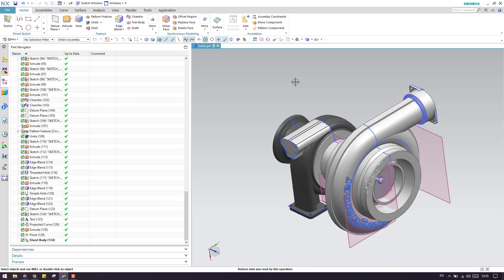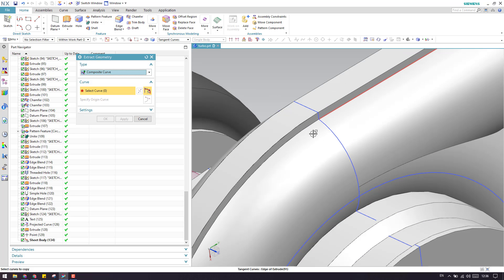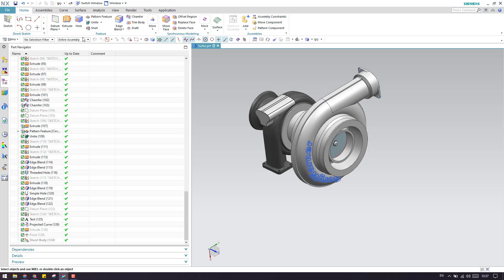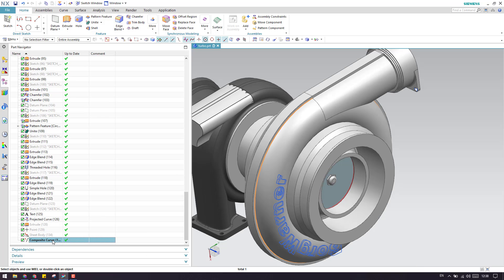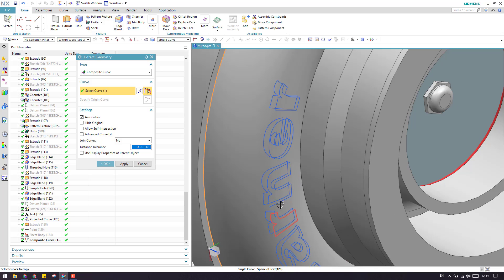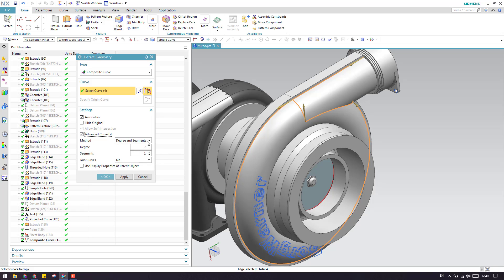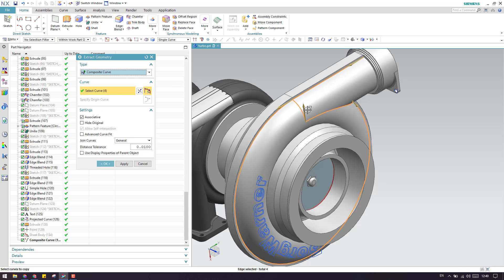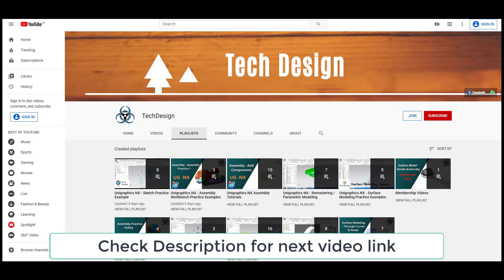Siemens Unigraphics NX- Associative Copy || Extract Geometry Part 1 || Composite Curve.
1. NX Electrical Routing/Wiring Harness
4. NX Sheet Metal Course

Unigraphics NX- İlişkisel Kopya || Geometri Bölüm 1 Özü || Gelişmiş Modelleme Seçenekler
유니 그래픽스 NX-연관 복사 || 기하학 1 부 추출 || 고급 모델링 옵션
Unigraphics NX- asosiatif Copy || Ekstrak Geometri Bagian 1 || Lanjutan Pemodelan Pilihan
Unigraphics NX Assoziative Copy || Geometry extrahieren Teil 1 || Erweiterte Modellierungsoptionen
Unigraphics NX- asociativa Copia || Extraer geometría de la pieza 1 || Opciones avanzadas de modelado
Unigraphics NX-associativa Copy || Estrarre la geometria della parte 1 || Opzioni avanzate di modellazione
Unigraphics NX Associatief Copy || Extract Geometry Part 1 || Geavanceerde Modeling opties
Unigraphics NX- เชื่อมโยงคัดลอก || สารสกัดจากเรขาคณิตส่วนที่ 1 || ตัวเลือกการสร้างแบบจำลองขั้นสูง
Unigraphics NX- asocjacyjne Kopiowanie || Wyciąg geometrii części 1 || Zaawansowane opcje modelowania
UNIGRAPHICS NX- الجمعياتي نسخة || استخراج الهندسة الجزء 1 || خيارات النمذجة المتقدمة
Unigraphics || Copie Associative NX- Extrait Géométrie Partie 1 || Modélisation Options avancées
的Unigraphics NX-关联复制||提取几何部分1 ||高级建模选项